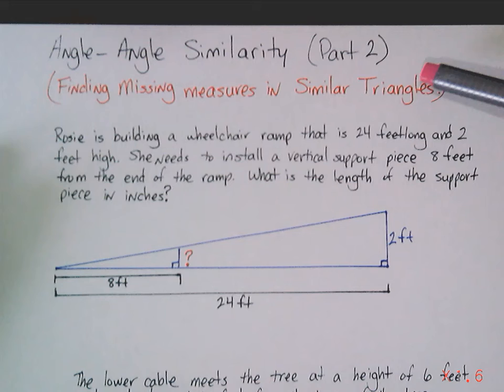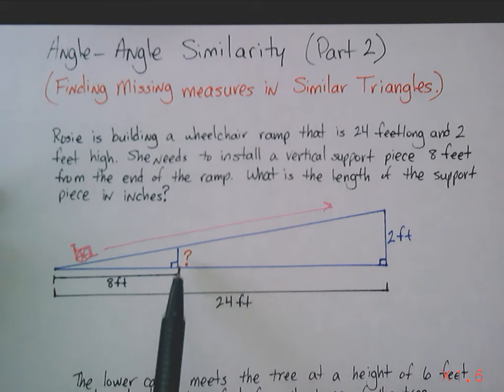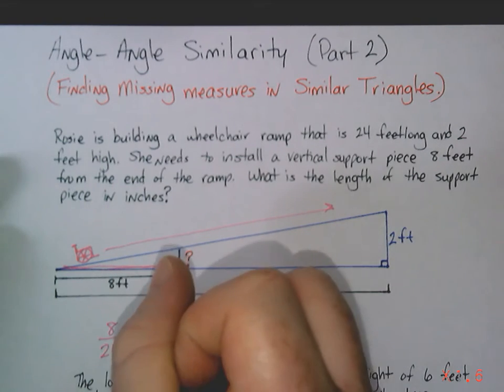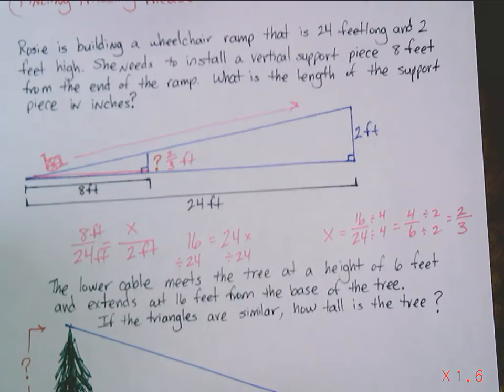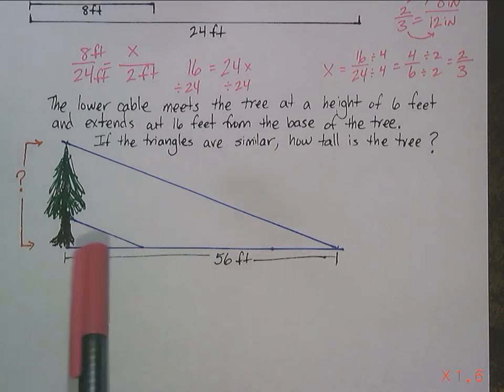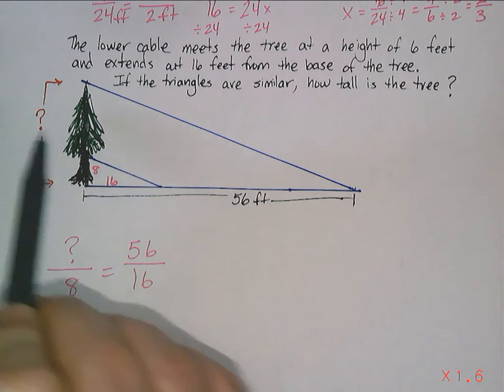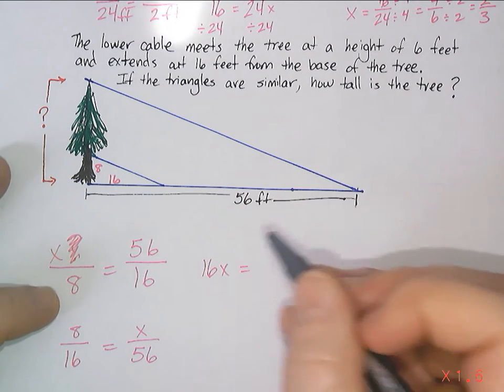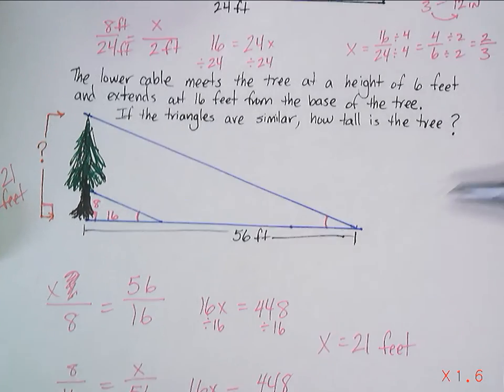8th Grade Angle to Angle Similarity Part 2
How do we use angle to angle similarity to help find missing lengths?